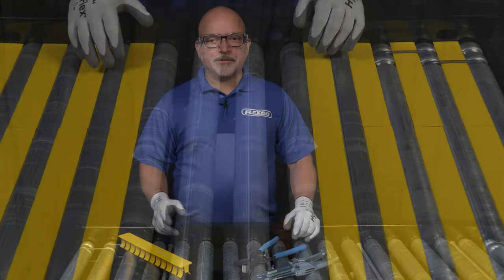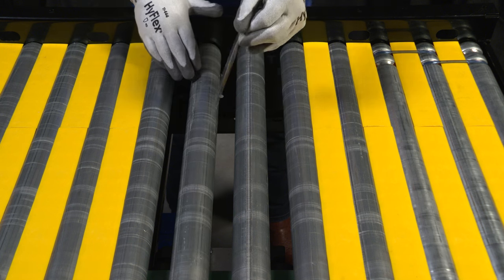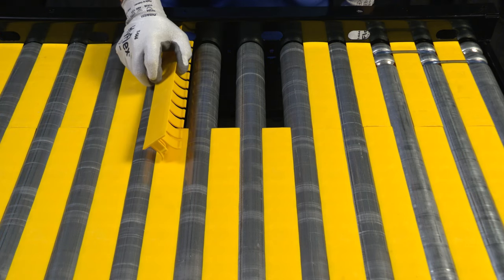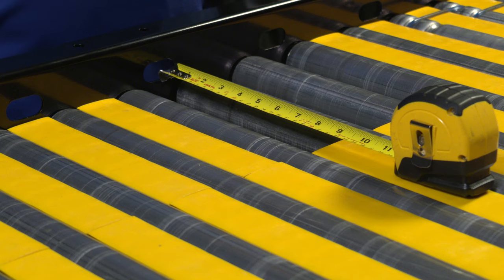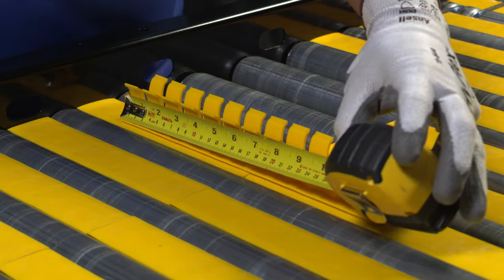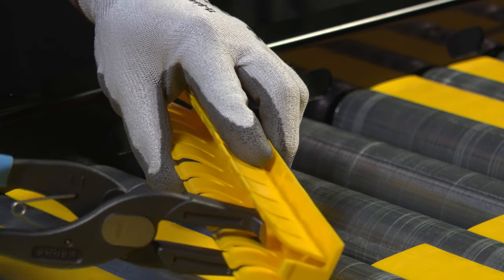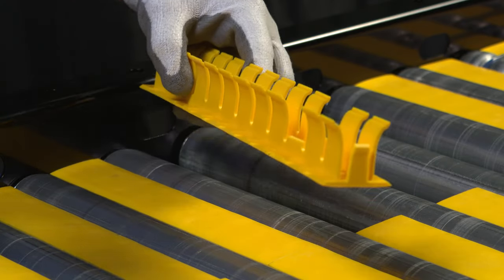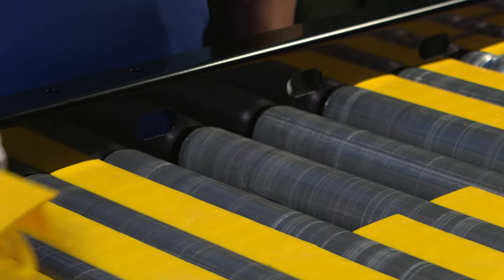Roller Conveyor Transfer Plates Installation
Learn how to install Roller Conveyor Transfer Plates .